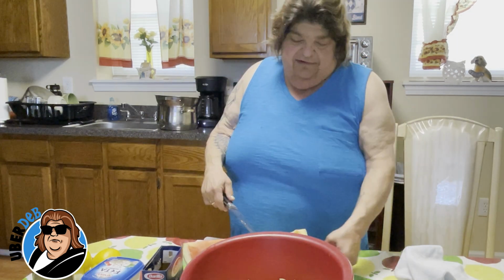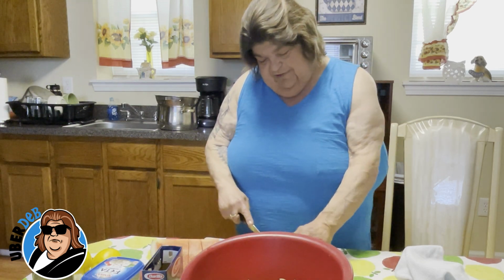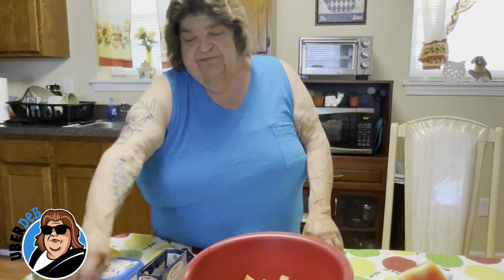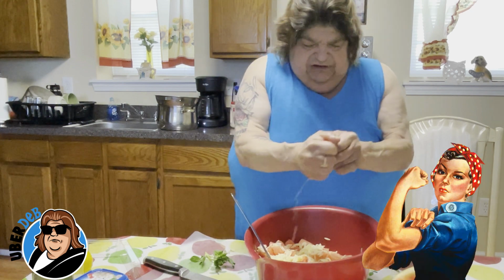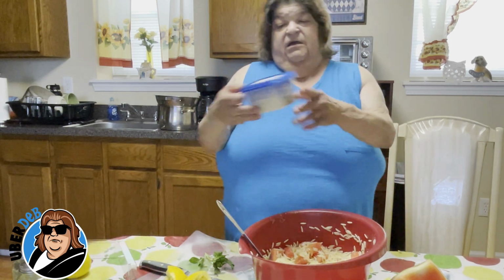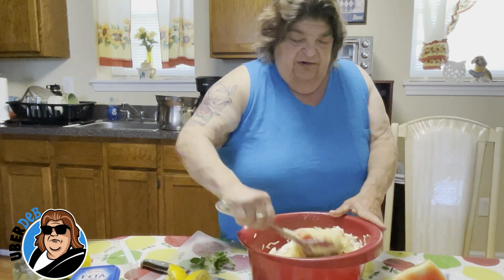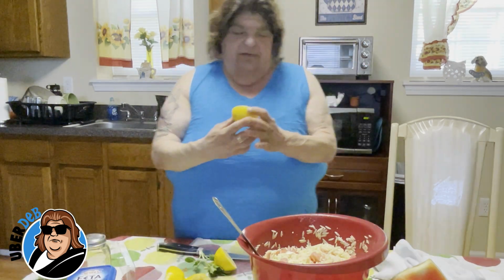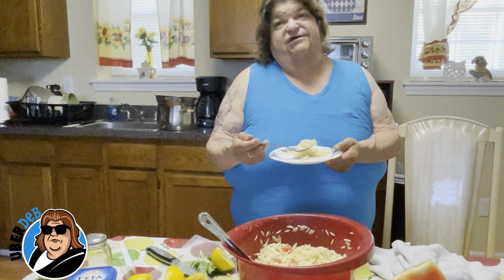Uber Debs Kitchen: Watermelon Feta Salad "Weird but good"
My Godsons' (Not that smuck Vinny) wife made this for us a few years back. I never would have thought I liked it. I'm glad I did and YOU will be glad too!